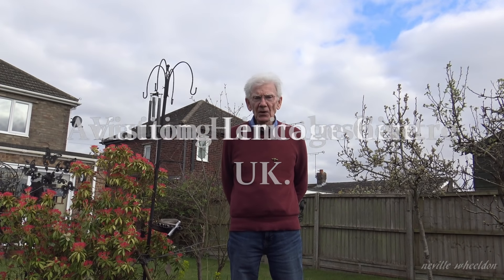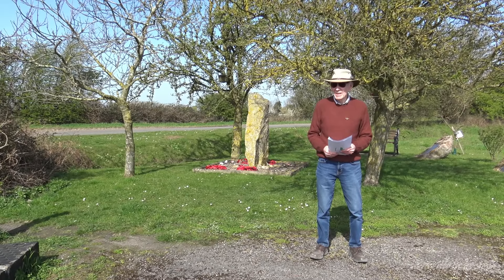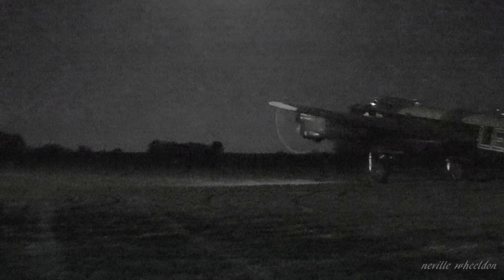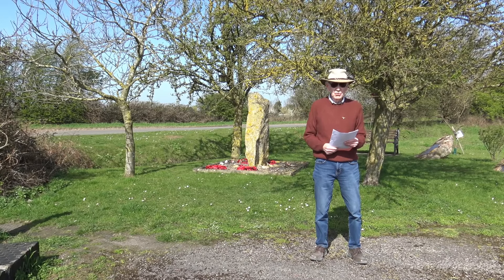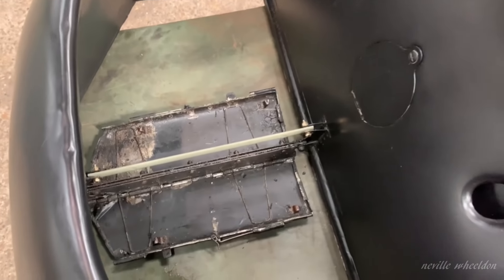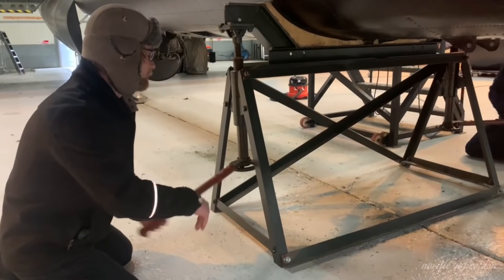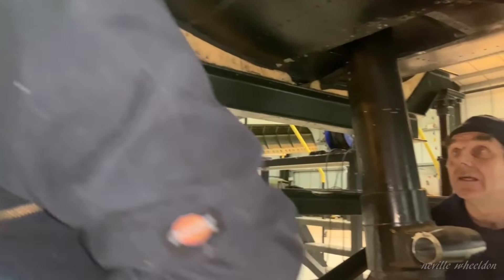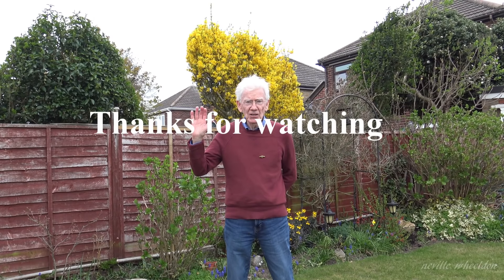Video 89 Restoration of Lancaster NX611 Year 4. Fitting the tail wheel to the Lancaster.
First 4 min. 1943 RAF Fiskerton. Video from Brad at Lincolnshire Aviation Heritage Centre, fitting rear Oleo.